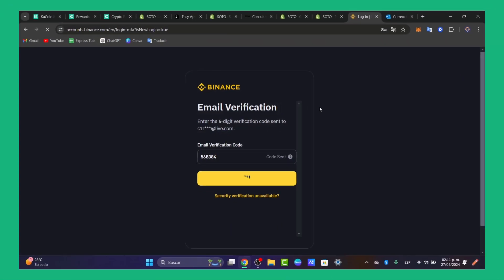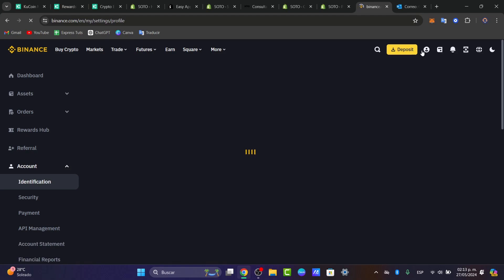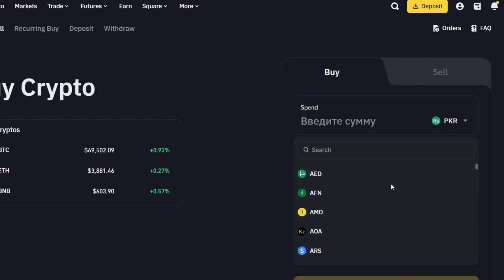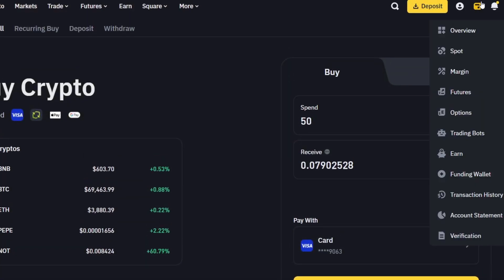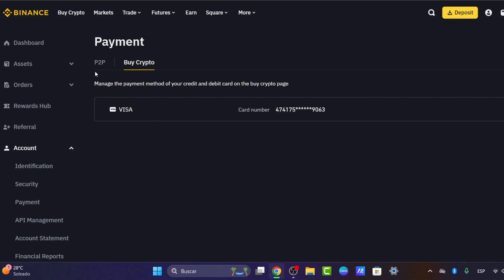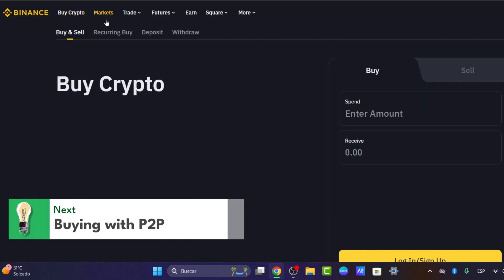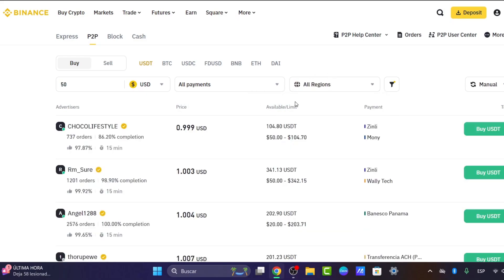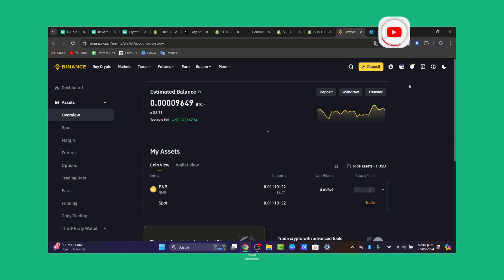How to Deposit Money on Binance with Credit Card (2026) Complete Tutorial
To deposit money on Binance with a credit card, first log in to your Binance account and navigate to the "Buy Crypto" tab. Select the cryptocurrency you want to purchase and choose the option to pay with a credit card. Enter the amount you wish to deposit and follow the on-screen instructions to input your credit card details.

Verify the transaction details and confirm the payment. Once the transaction is completed, the funds will be credited to your Binance account. It is important to ensure that your credit card is enabled for international transactions and that you are aware of any associated fees or limits.